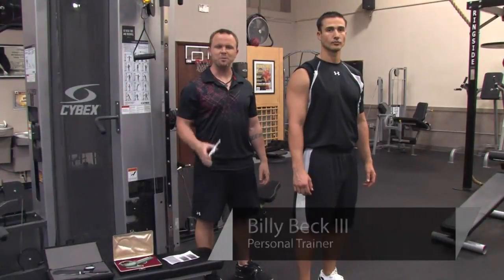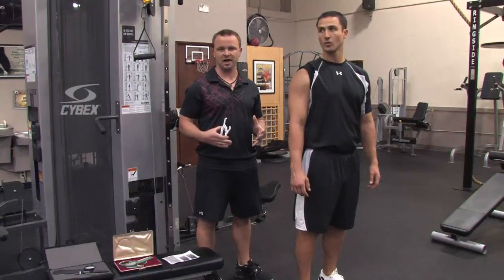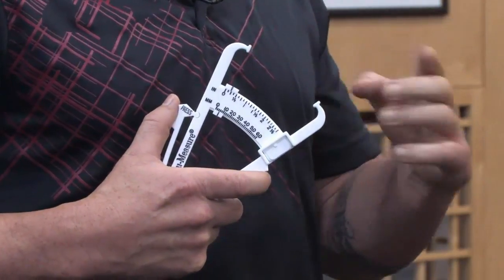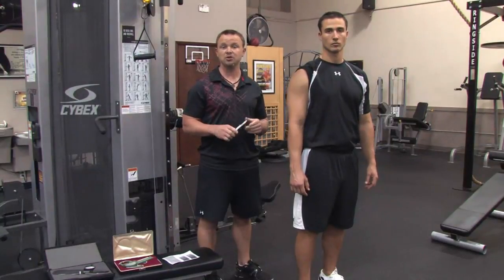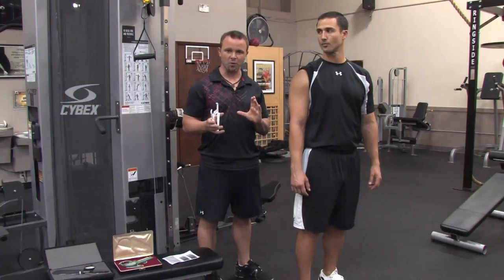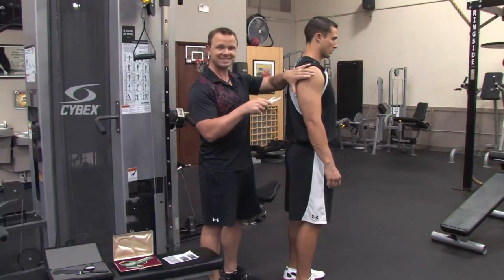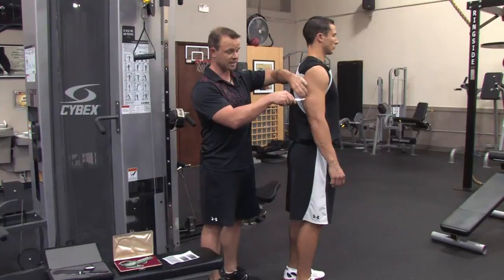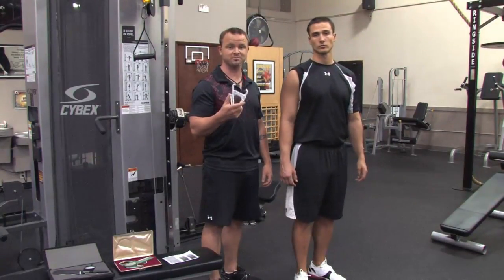How to Use Calipers to Determine Body Fat Percentage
How to Use Calipers to Determine Body Fat Percentage. Part of the series: Weight Loss Techniques. Calipers are a type of tool that can be used to determine the amount of fat on your body. Use calipers to determine body fat with help from a personal trainer in this free video clip.